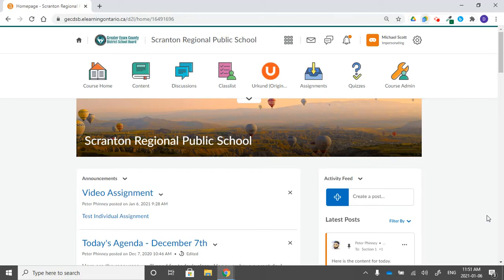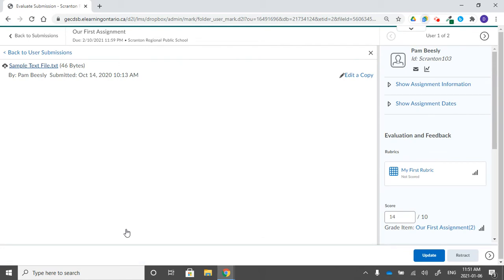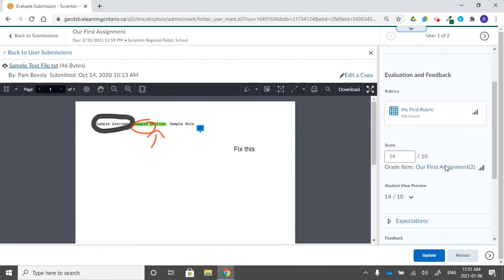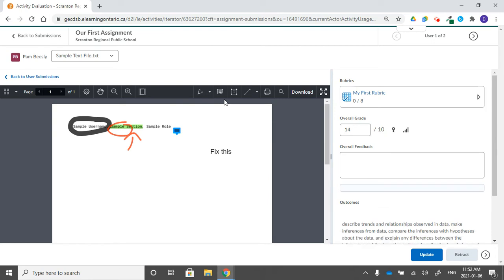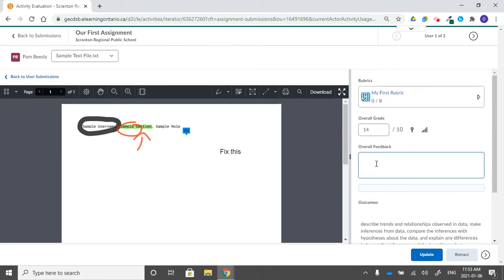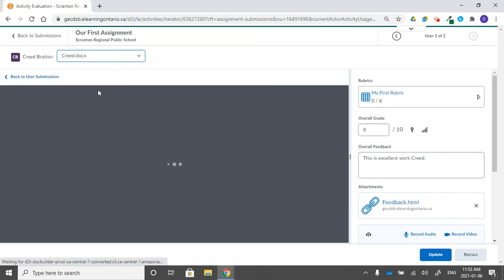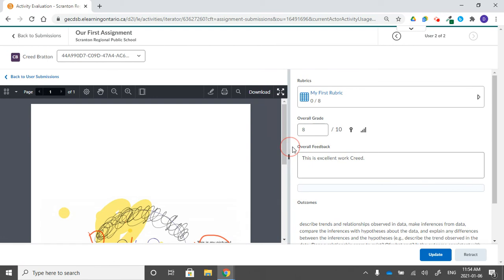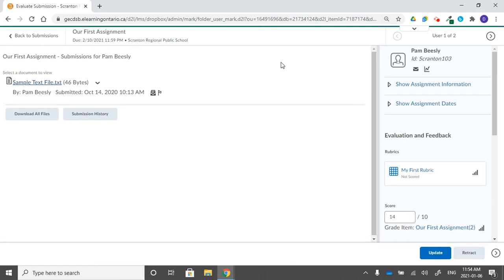The New Activity Evaluation Experience for Assignments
This is a brief tutorial on how to enable the new Activity Evaluation Experience for Assignments in Brightspace.